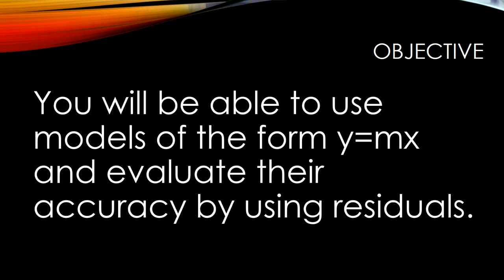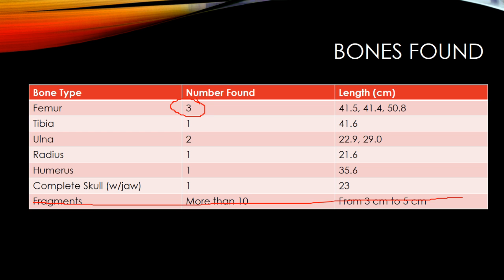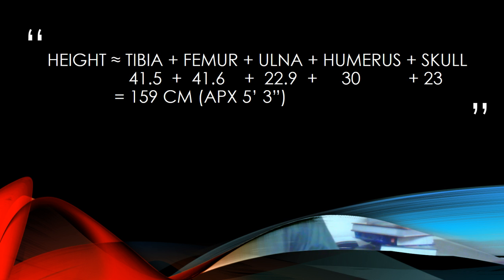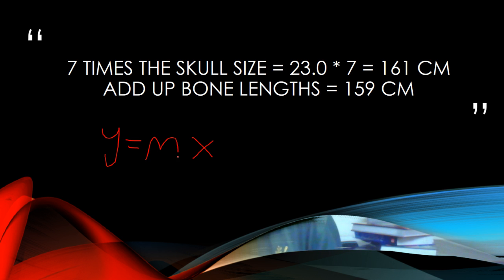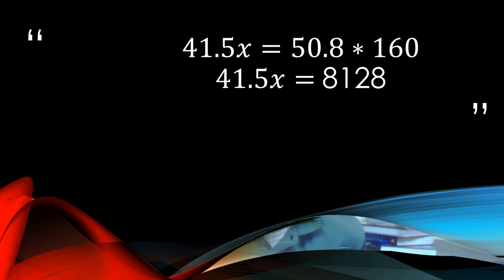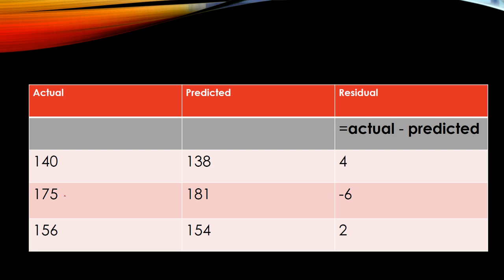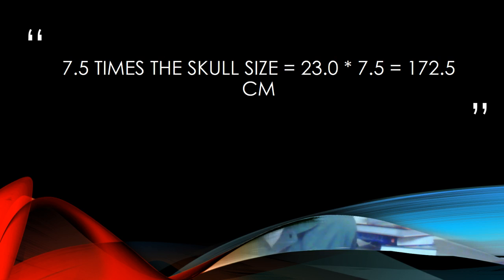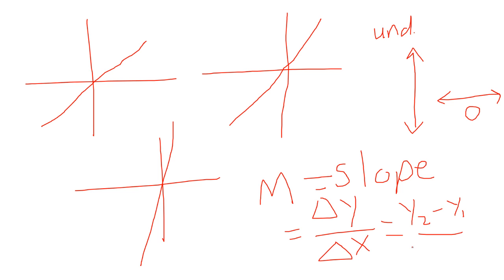Math Models 2 1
Lighthouse Learning Center, Math Models 2.1
9/13/16